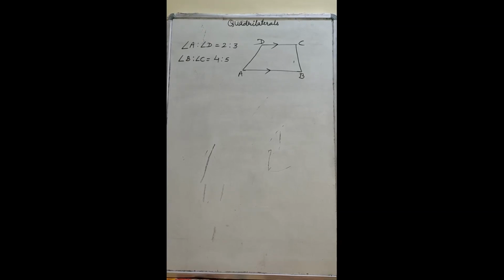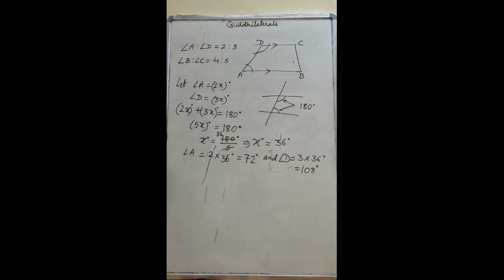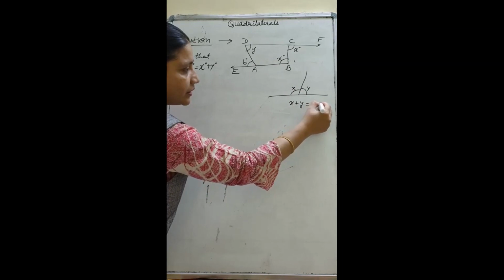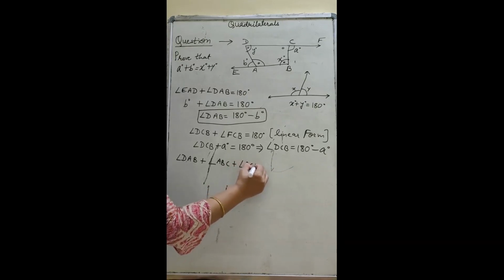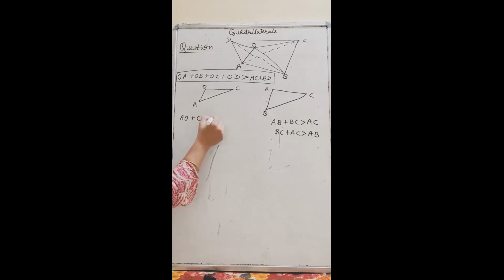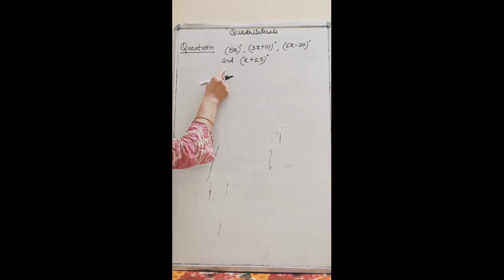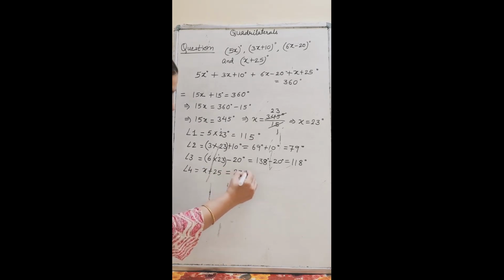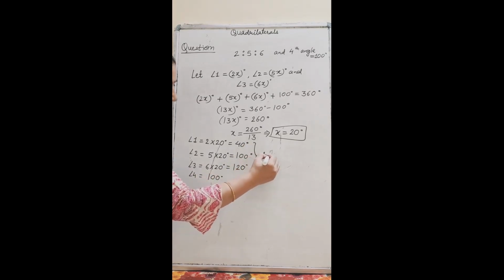Class VIII MATHEMATICS Quadrilaterals Part II Mrs Ritu Sharma